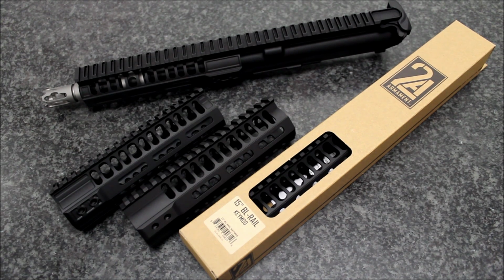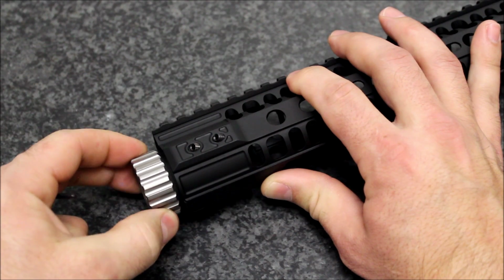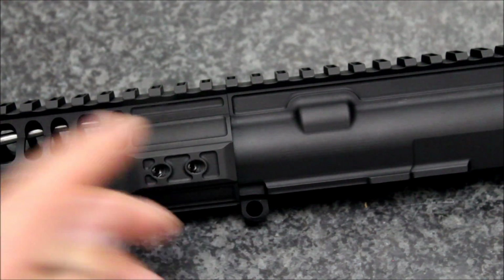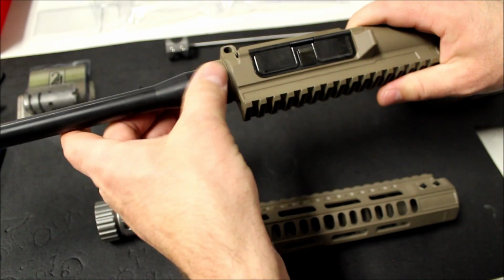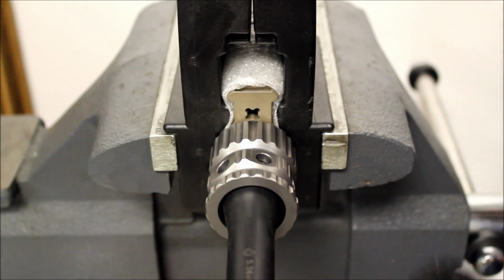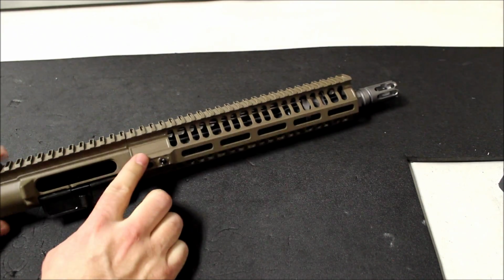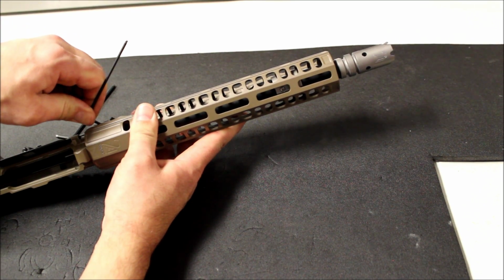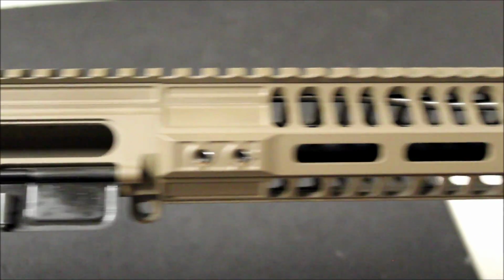2A Armament BL-RAIL and SR-RAIL Overview and install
A video that goes over the highlights of the product as well as a good tutorial on proper installation of the 2A Armament BL/SR RAIL for the AR-15 rifle.